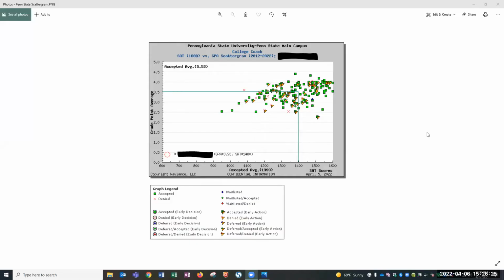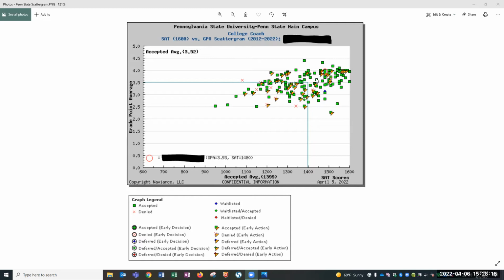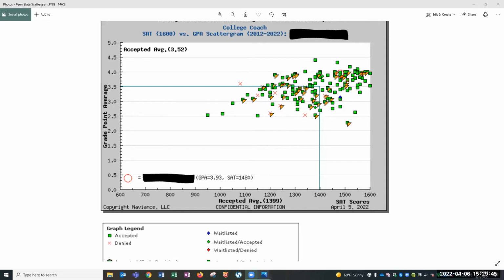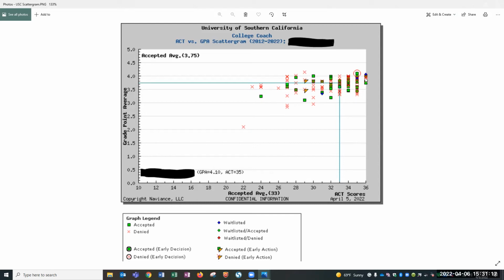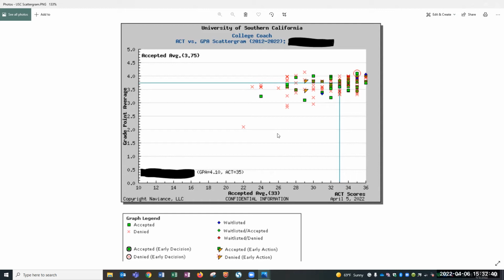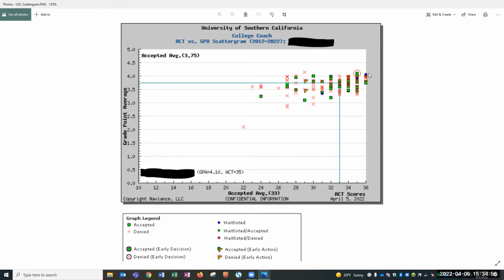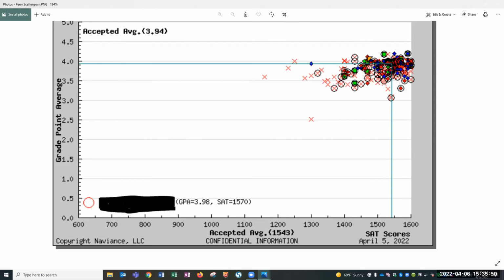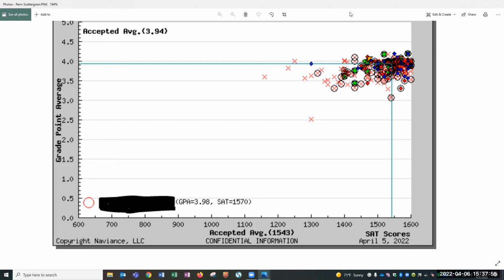GettingInPodcast 4-14-22 Segment 2: Using Naviance as a High School Student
Naviance is a college- and career-planning tool utilized by many high schools, but do you understand how you can use Naviance's tools to aid your college search process? Get tips and tricks for making the best use of Naviance in this segment of "Getting In: A College Coach Conversation."

You can catch the full episode on the VoiceAmerica Variety channel, and, to never miss an episode, make sure you subscribe to the show on Apple Podcasts, Stitcher, Google Podcasts, or wherever you get your podcasts.

For more information on Bright Horizons College Coach, visit our